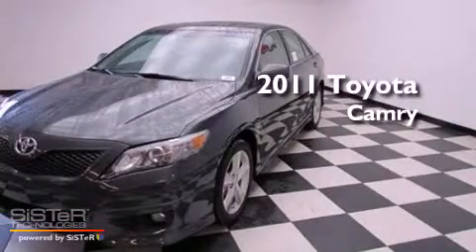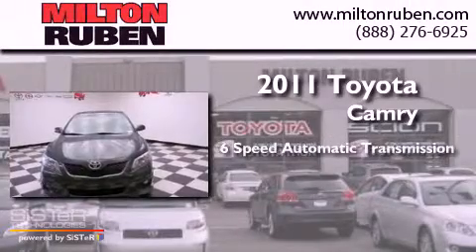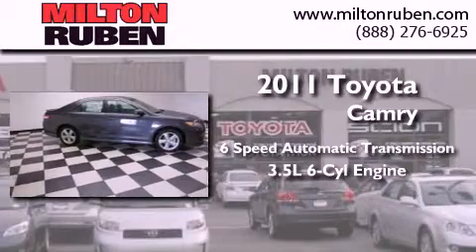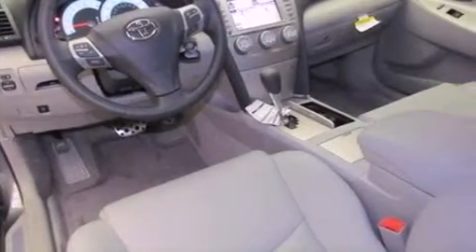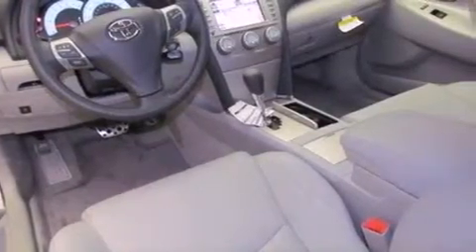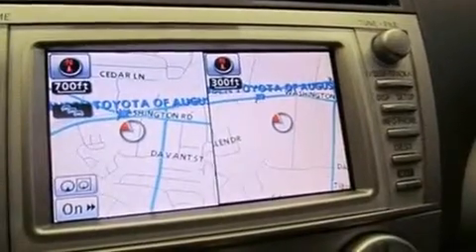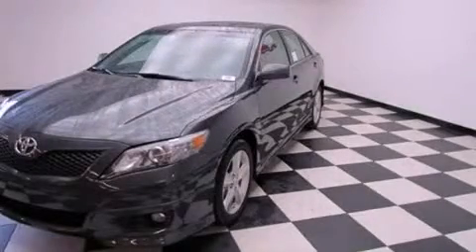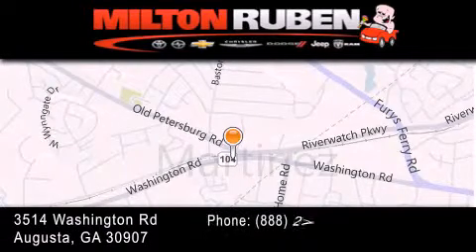2011 Toyota Camry Grovetown GA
Year : 2011
 Make : Toyota
 Model : Camry
 Engine : 3.5L V6 FI DOHC 24V
 Trans . : Automatic
 Exterior : Magnetic Gray Metallic
 Miles : 2
 Interior : Ash
 Stock : B3688

 2011 Toyota Camry Augusta GA